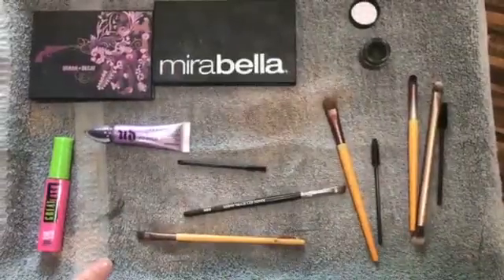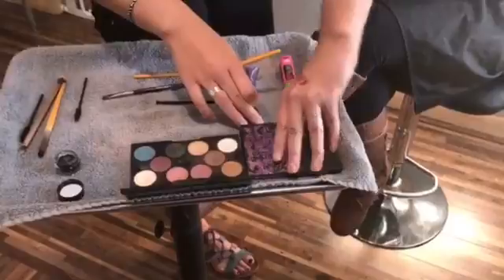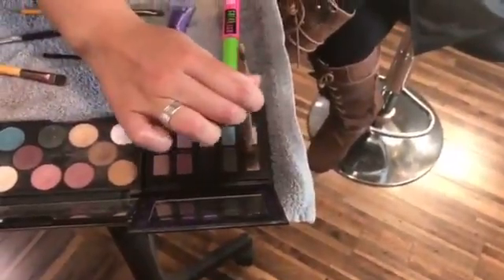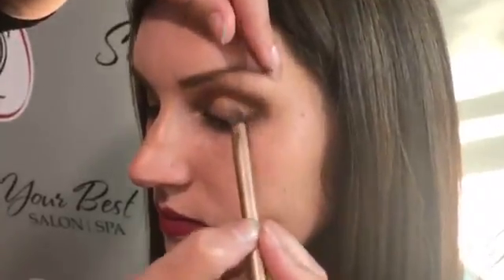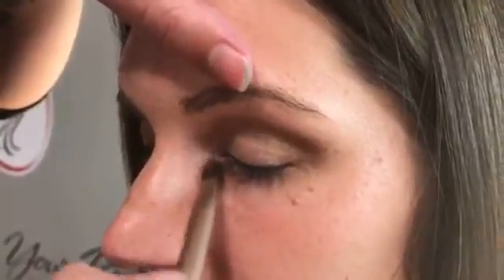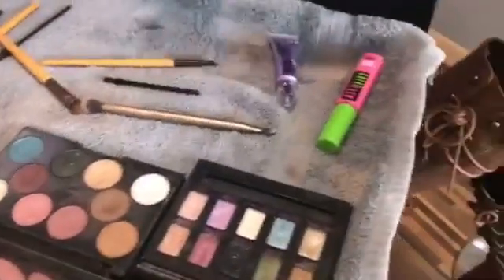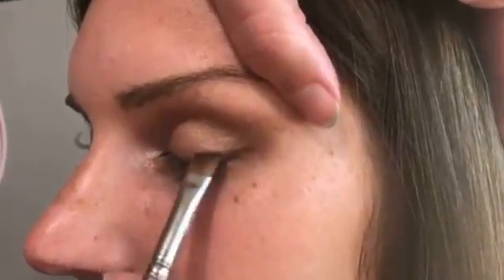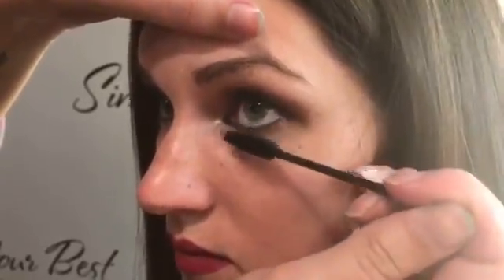How to create a natural smoky eye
Here are some tips and tricks on how to create that natural smoky eye look.